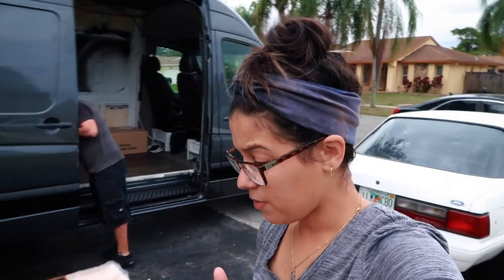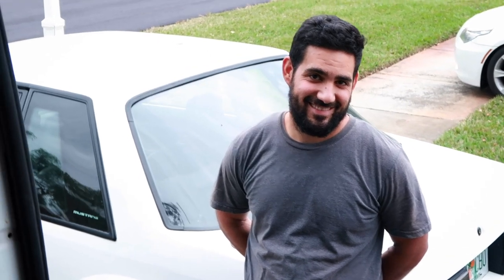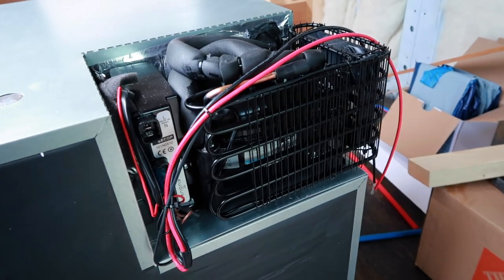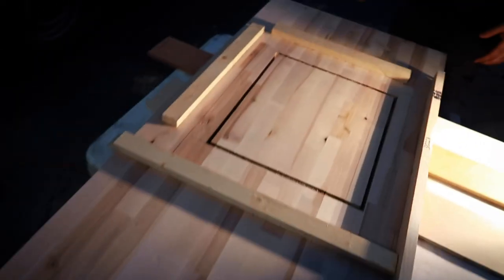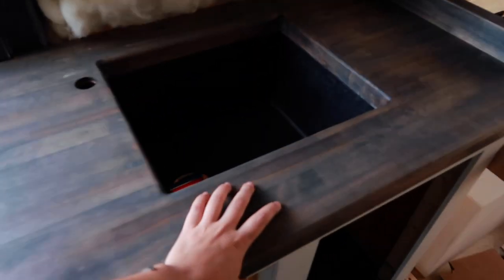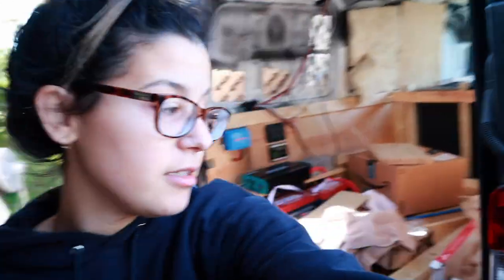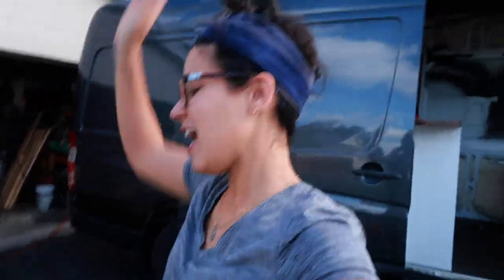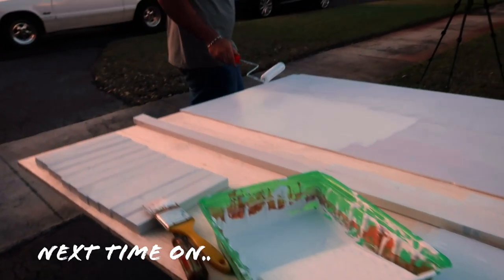Everything AND the Kitchen Sink | The 30 Day Van Build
We are making some progress! We finally have our kitchen area in stalled and butcher block countertops! Everything is starting to come together!

Black Sink
Kreg Jig
Kreg Pocket Hole
Folding Brackets
Cabinet Handles
Drawer Slides
Fridge Vent Caps
Dakota Lithium 100AH Battery